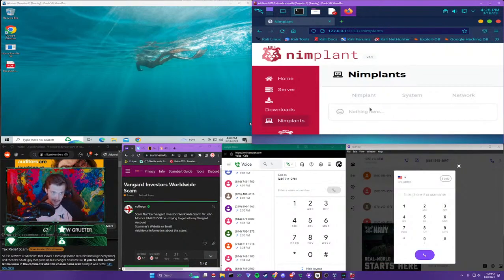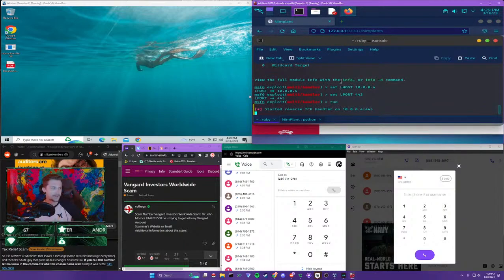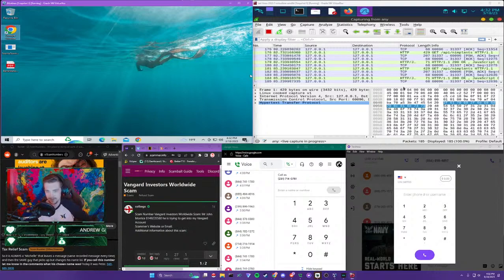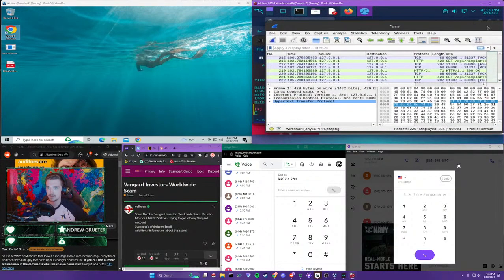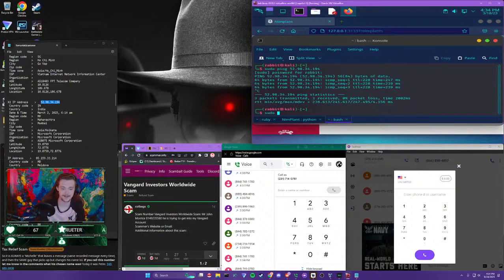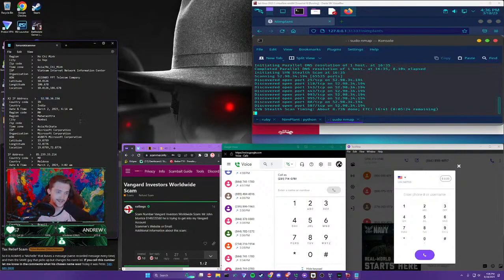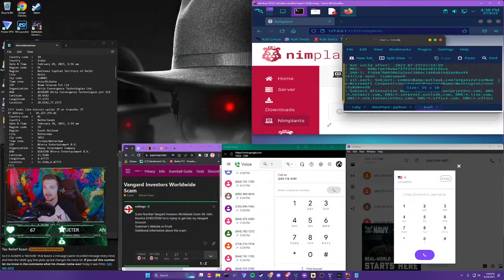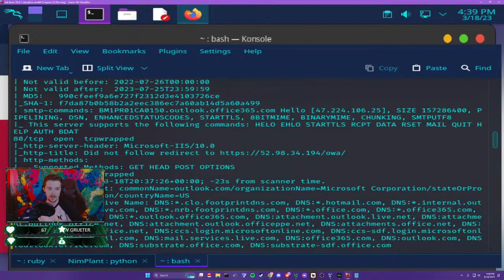🚨To Hunt A Scammer🚨The Setup So Far!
I have fun with the scammers over the phone while I capture they’re IPs and other information to report them in the background. As well as try and exploit they’re machines! Come along for the ride! It only gets better as we go!🤙 This explains my current scam baiting setup! leave any questions below!